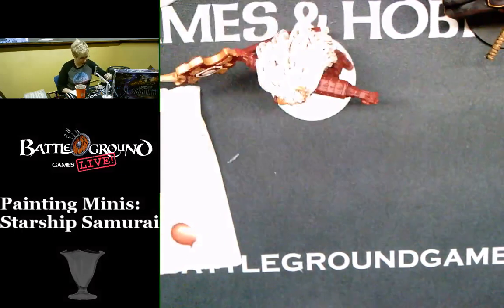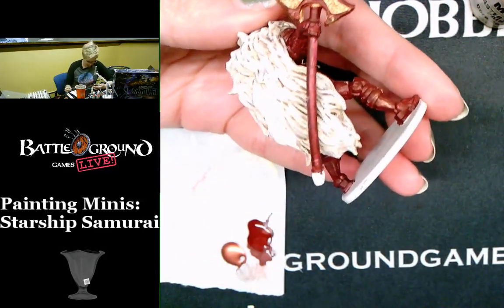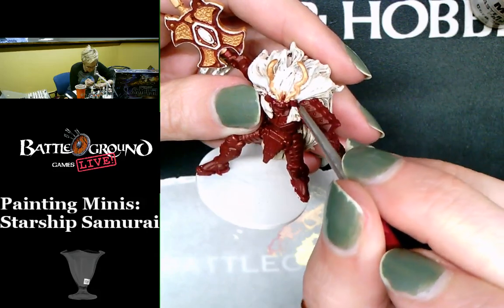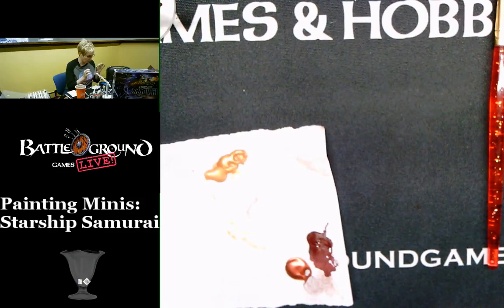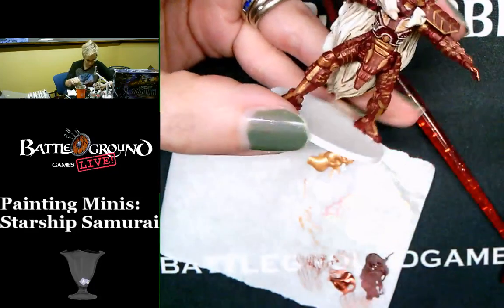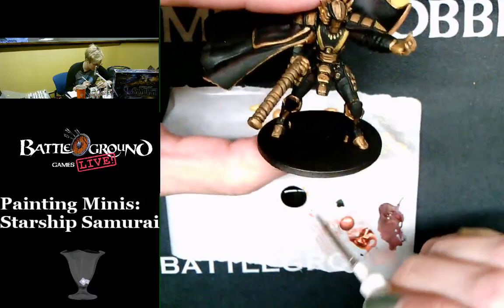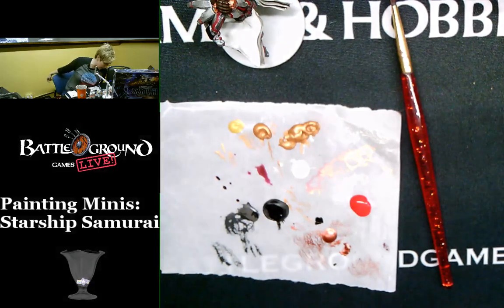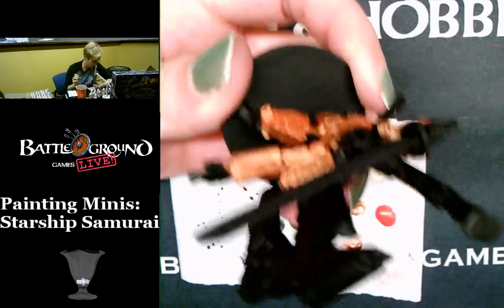Painting Minis: Starship Samurai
Amanda completes work on one of the minis from the Starship Samurai board game and starts work on a couple more.

Battleground Games & Hobbies first opened its doors in 2002 and is now one of New England’s premier game stores with three convenient locations in Massachusetts – Abington, Norton, and Saugus. We are fully stocked in all major product lines for the serious gamer and we specialize in collectible card games, board games, miniature games and role-playing games. Our deep stock, great events and friendly, knowledgeable staff make Battleground the top choice for your one-stop, friendly local game store!

Music heard in this episode is by Miracle of Sound - check out his music